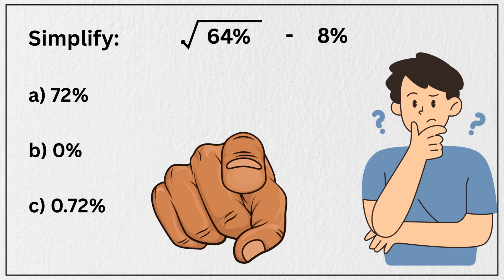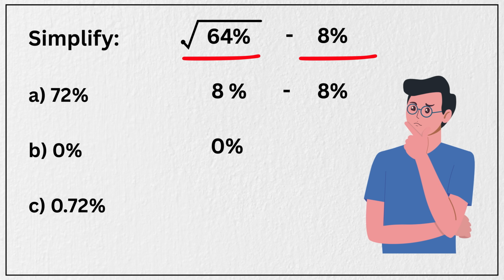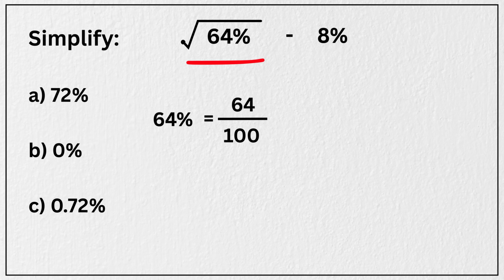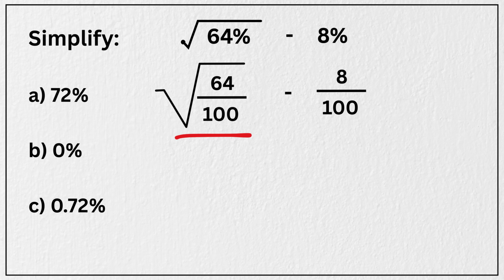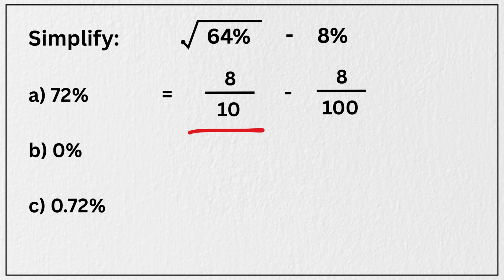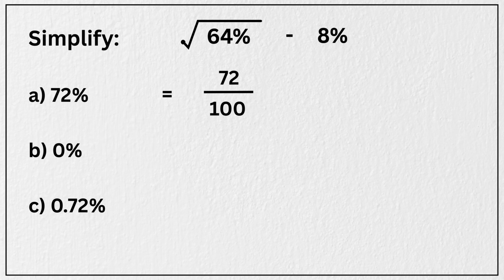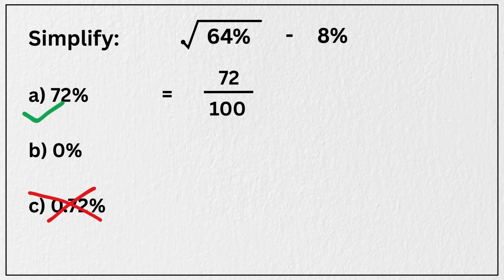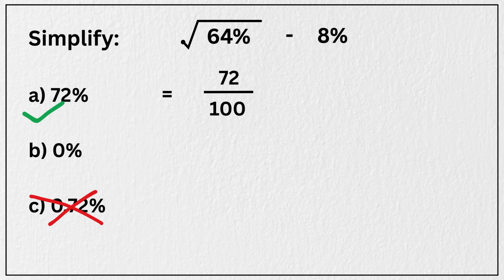This SAT Math Question Fooled Thousands | Can You Simplify It?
This tricky SAT entrance exam question looks simple, but it's a real trap for the unprepared!

Most students get it wrong because they forget a key concept in percentage and square roots.

In this video, we’ll break it down clearly and show the correct way to solve it. A must-watch for SAT aspirants and math puzzle fans!

About M_Mathematics

Join the M_Mathematics  community — and let’s grow your math brain from the ground up.p.